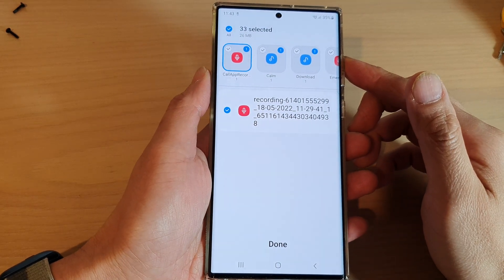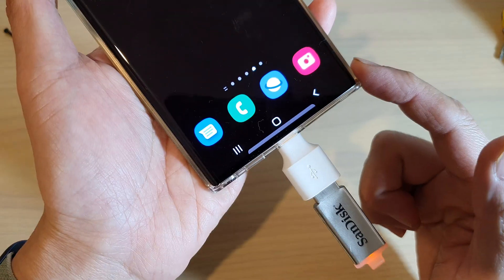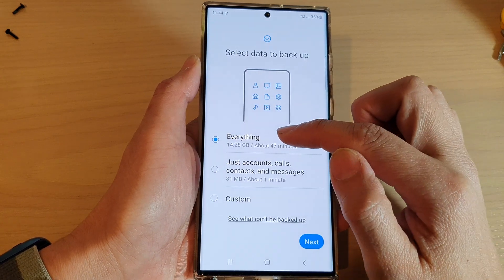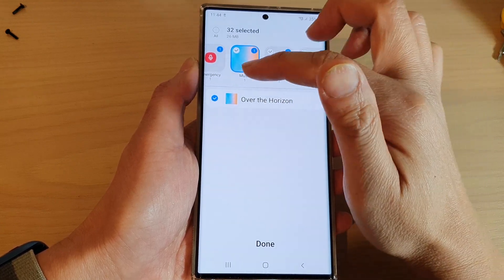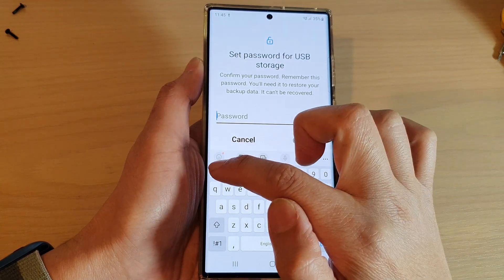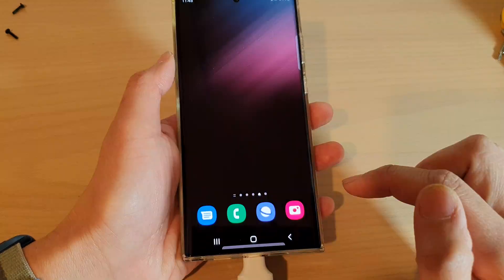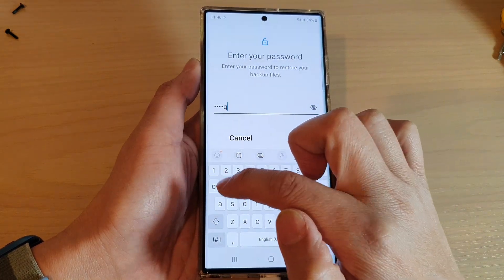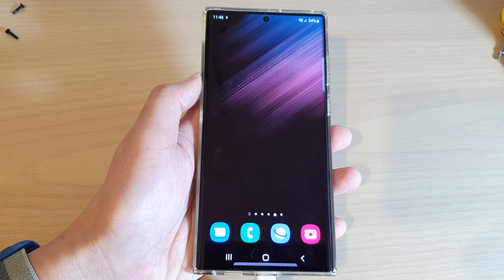Galaxy S22/S22+/Ultra: How to Backup Your Music/Audio To External USB Drive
Learn how you can backup your music or audio to external USB Drive on the Samsung Galaxy S22 / S22+ / S22 Ultra.